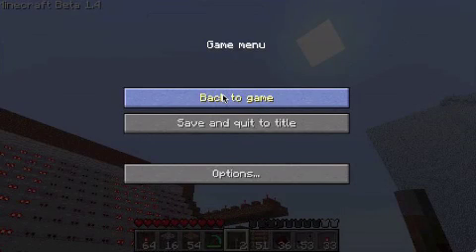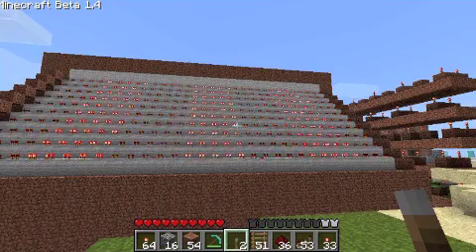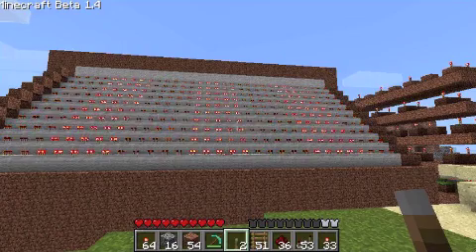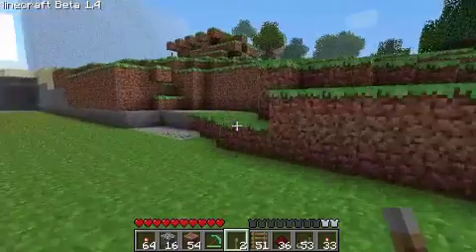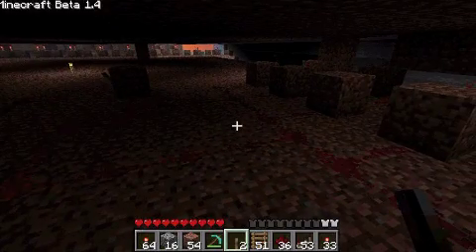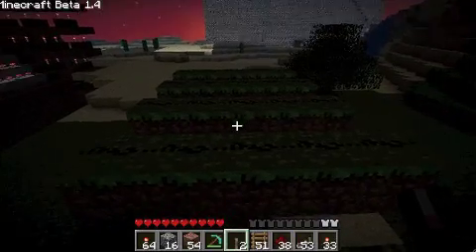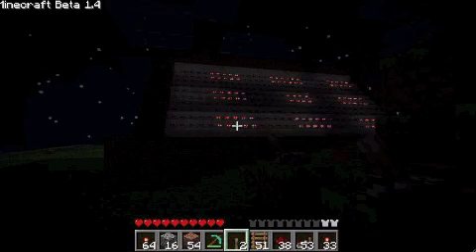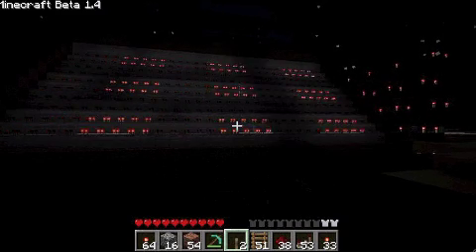Minecraft redstone 20 character programmable ticker screen 5x32 display circuit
This has a ways to go but when it is complete, you will be able to program a message, push a button and the device will display it.  Before you ask, I do use MCedit and Inside job, but there is still a LOT of work in connecting wires where they go.